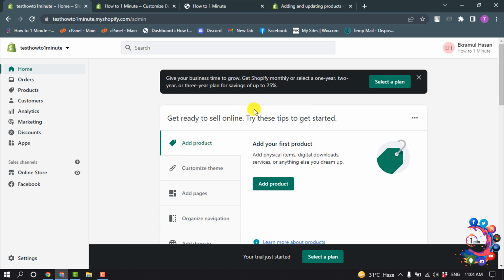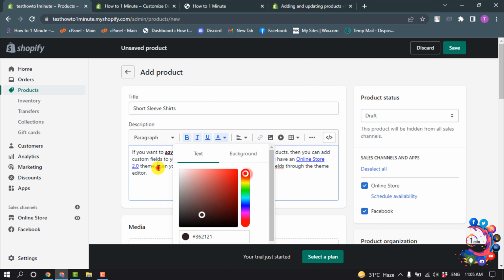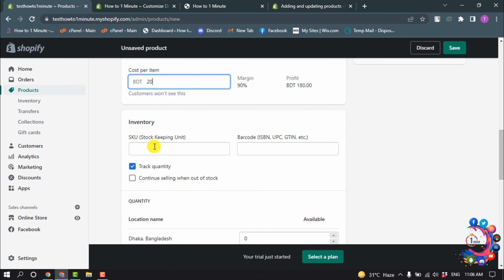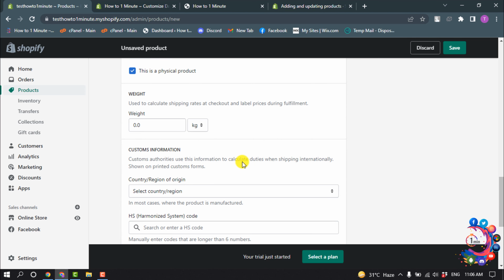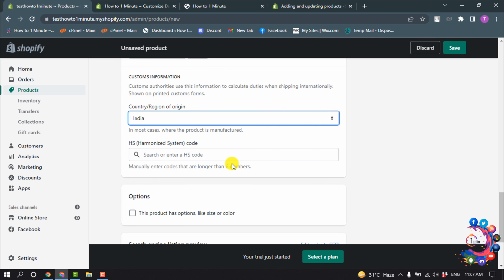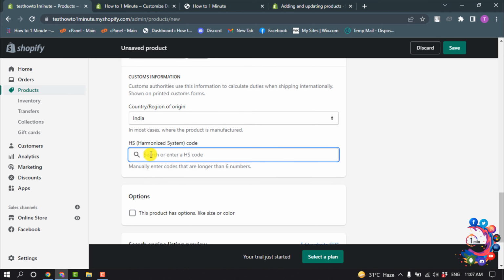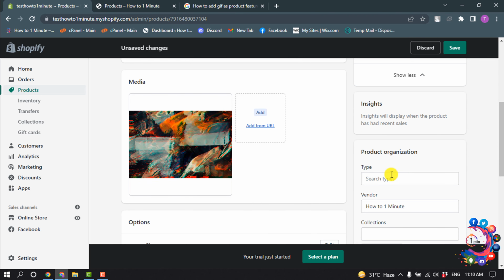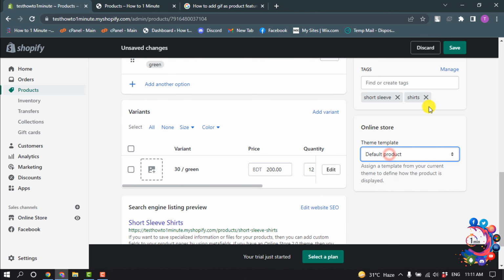Adding and updating products Shopify Store | How to add products to shopify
Want to learn how to add products to Shopify?
From your Shopify admin, go to Products.
From the Products page, click Add product.
Enter a title for your product, along with additional details.
Click Save.

0:00 Video Start
0:20 Add Product on Shopify
0:50 Upload Product Photo shopify store
1:15 Cost per item shopify
3:35 Shopify Product Tag
3:45 Publish Product on shopify
4:02 Outro

"how to add products to menu in shopify"
"how to add dropshipping products to shopify"
"how to add products to shopify from printful"
"how to add products to shopify from alibaba"
"how to add multiple products in shopify"